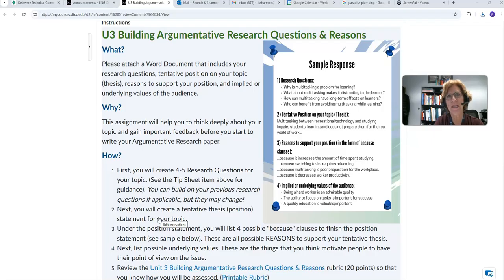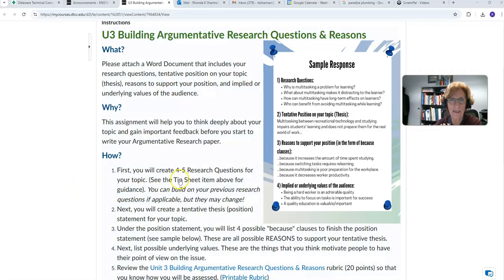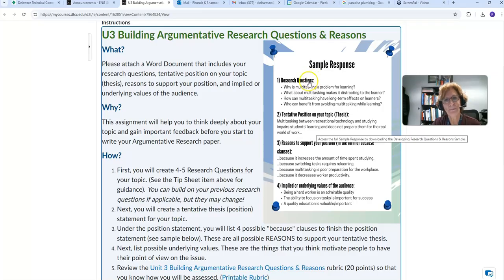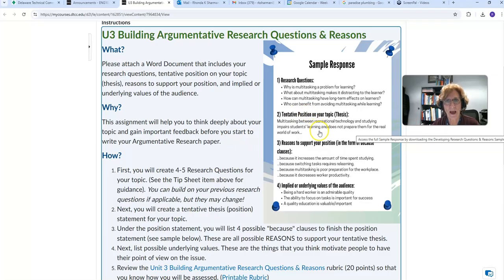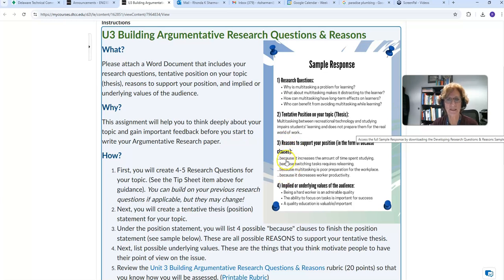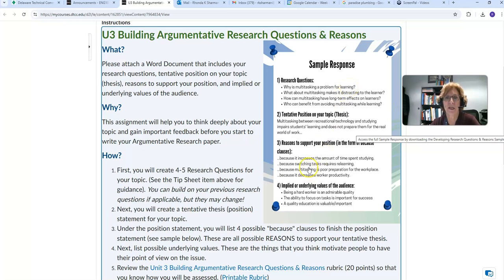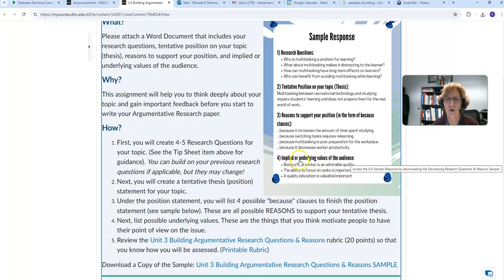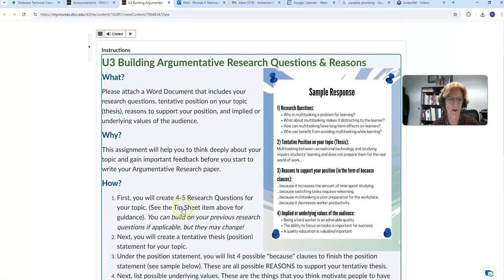How to complete the Research Questions Reasons assignment